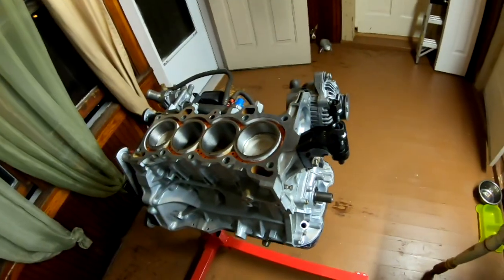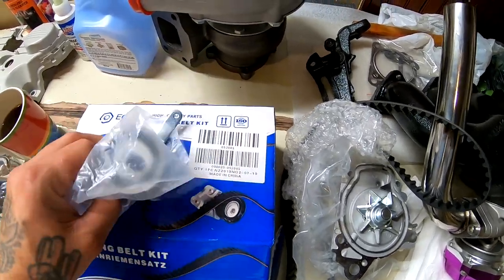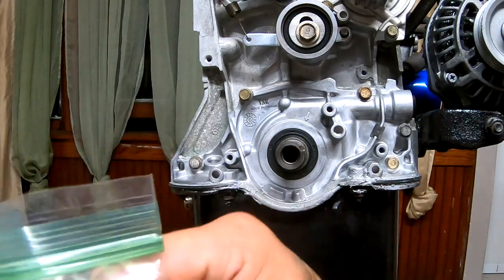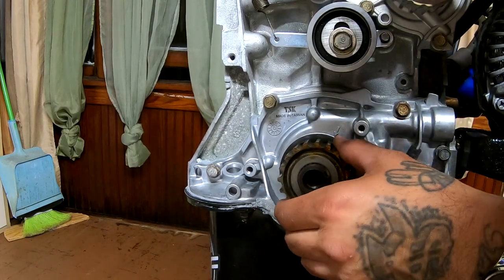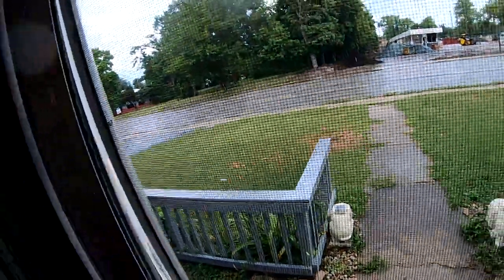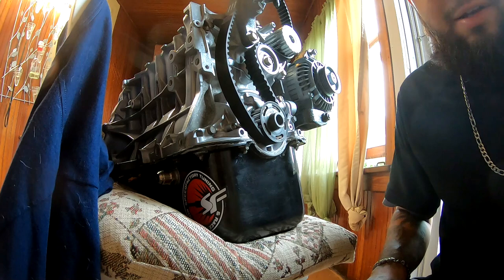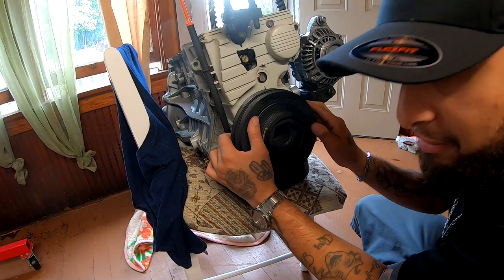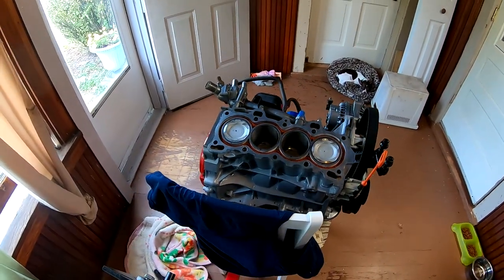500hp Civic D16 Timing belt, water pump, tensioner install and Junkyard Run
75mm Ycp pistons
Ebay Struts
Ebay wastegate
60% completely gutted interior
Sunroof delete